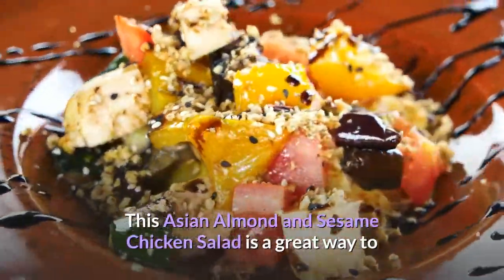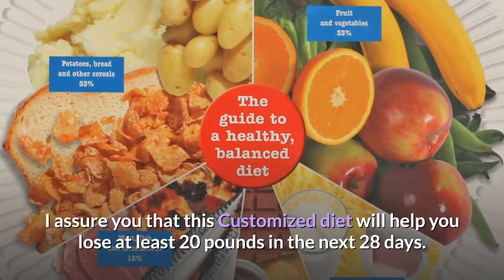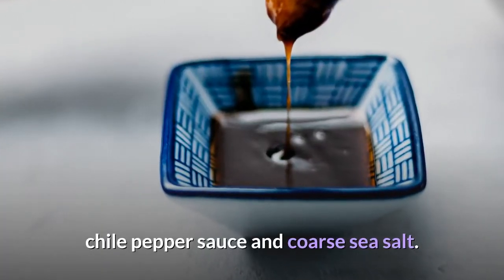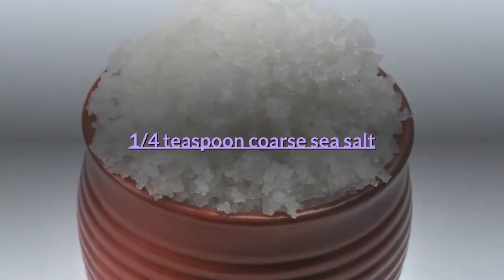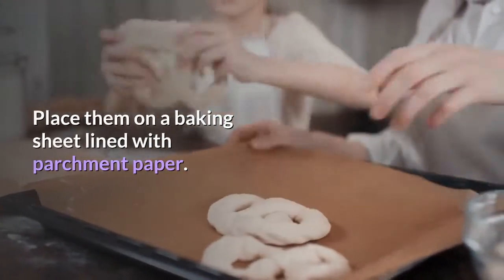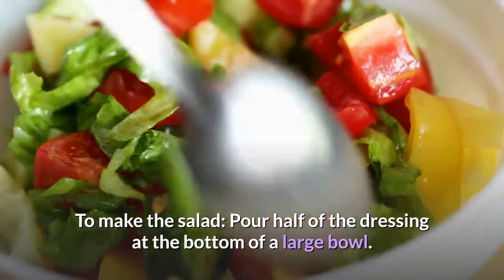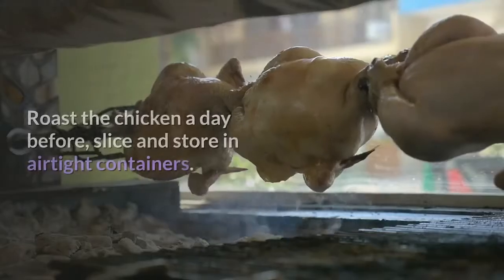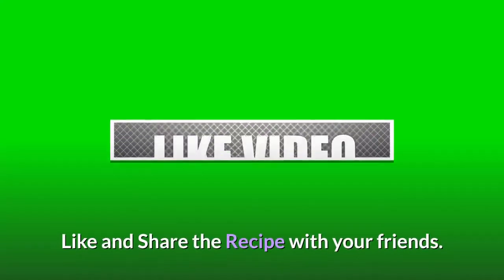Almond and Sesame Asian Chicken Salad Recipe 😍 | The Keto World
In This Video, I Will Show You How To Make Almond and Sesame Asian Chicken Salad Recipe

Your Fully Customized "60-DAY-PERSONAL-KETO-DIET" Absolutely FREE (Only for a Limited Time)

Meet the crispy, crunchy, fresh and flavorful sesame chicken salad that I have made a million times over the years.  And will surely continue to make a million more. ♡

What can I say — I will always love a good green salad with sesame vinaigrette!

That said, while I’ve mixed and matched many different ingredients to go in this basic salad over the years, I have to say that this is the classic combo that just works for me.  We’re talkin’ lots of crisp salad greens (either a basic cabbage coleslaw or some crisp shredded Romaine), whatever shredded or diced chicken you have on hand (I most often shred a rotisserie or make some baked chicken breasts), lots of creamy diced avocado, crunchy shredded carrots, a generous helping of fresh cilantro and green onions, toasty sliced almonds, and my go-to simple sesame vinaigrette.